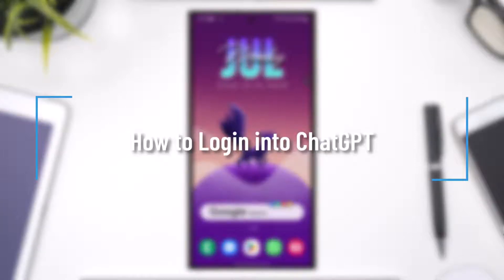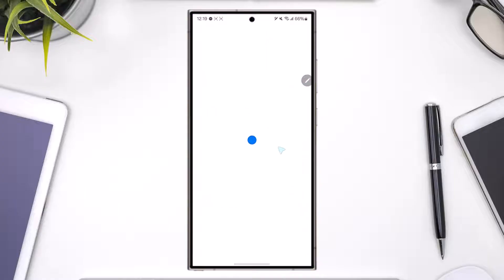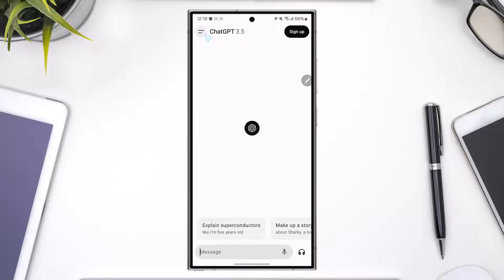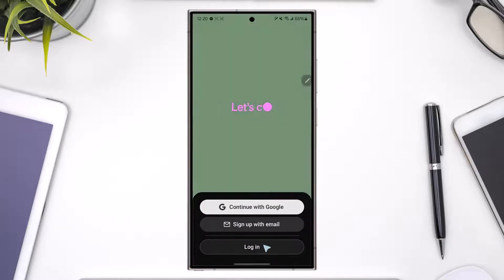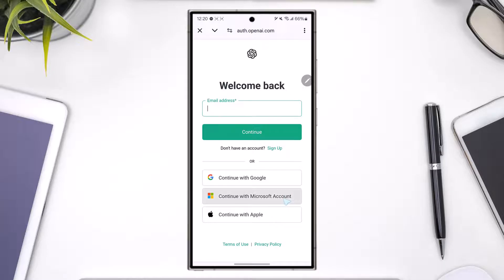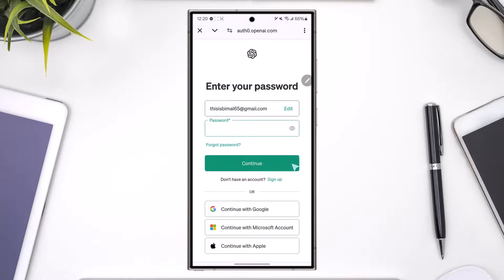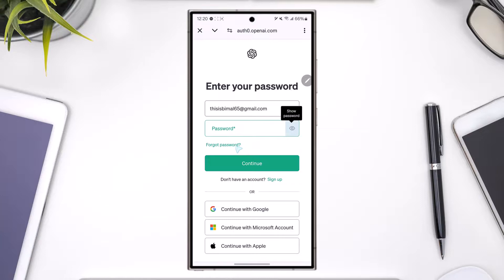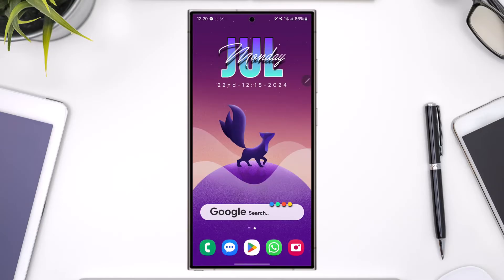How to Login into ChatGPT !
If you want to log in to ChatGPT, it's actually quite simple. First, open the ChatGPT application that you've downloaded from your Play Store or App Store. Once you've opened the ChatGPT app, you'll see the interface. If you are not logged into your account, you'll need to do the following steps to log in. Tap on the two lines option at the top left corner of the screen. From the very bottom, you'll see an option that says "Login or Sign Up." Tap on this option. Then, tap on "Login." If your ChatGPT account is linked with Google, Microsoft, or Apple ID, you can log in using any of these platforms. If you're unsure about the password you've typed in, tap the little eye button to see the password. If you've forgotten your password, tap the "Forgot Password" option to reset it. If you haven't created an account yet, tap the "Sign Up" button to create one. This way, you'll be able to log in to ChatGPT. I hope this video was very helpful.

Timestamps:
0:00 - Introduction
0:03 - Opening the ChatGPT Application
0:21 - Navigating to Login/Sign Up
0:36 - Entering Email and Password
1:02 - Forgot Password and Sign Up Options
1:13 - Conclusion